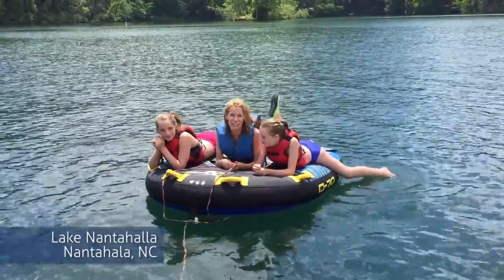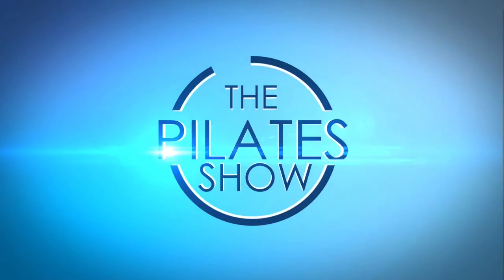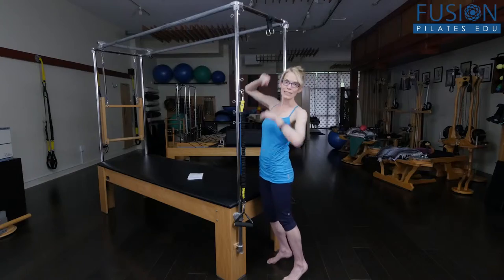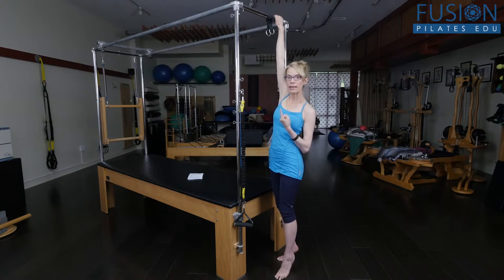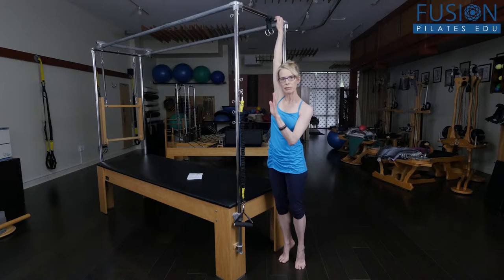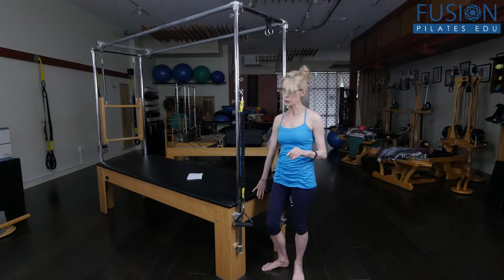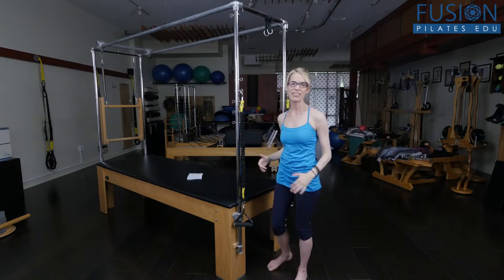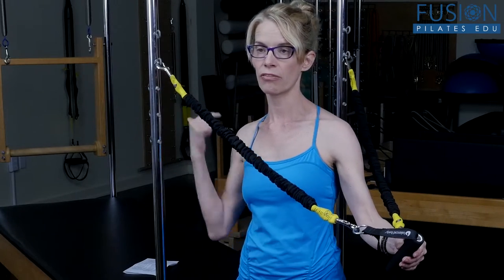THE PILATES SHOW! Preventing Sensorial Dampening 2015024 P